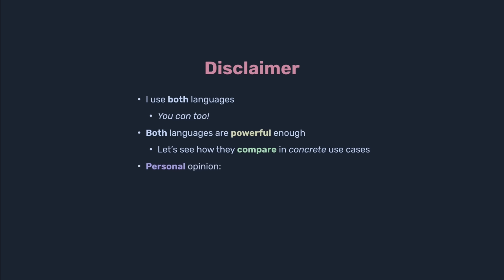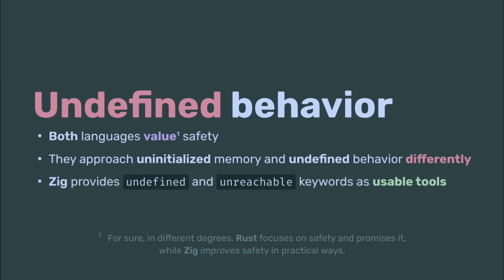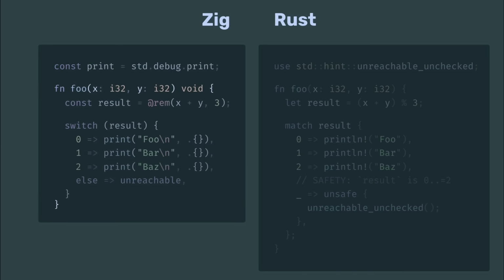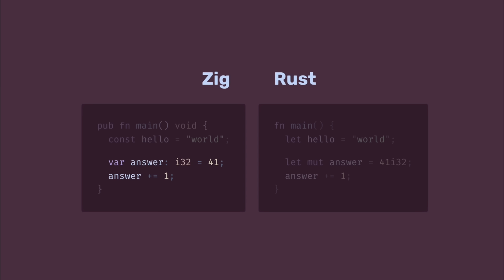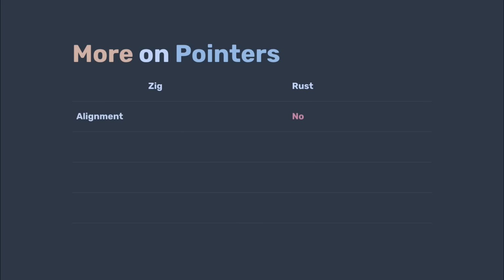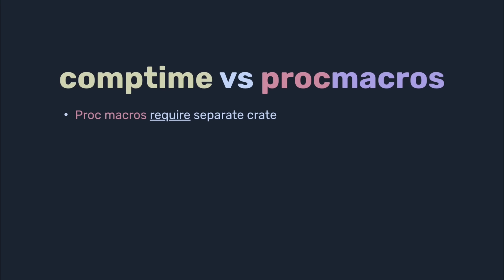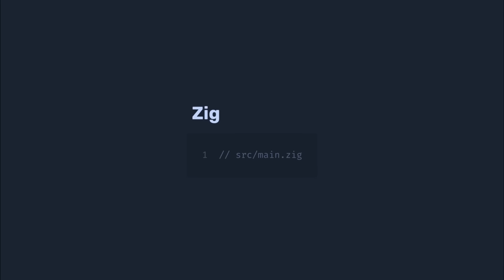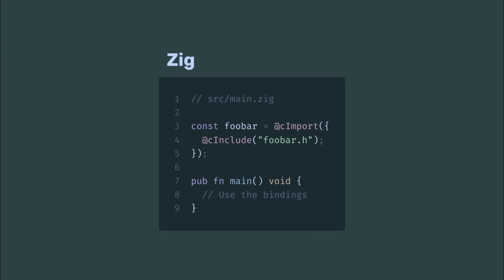Zig is better than Rust (sometimes)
Since I use both Rust and Zig, I've collected some use cases, where I prefer Zig over Rust.

While it's not an objective comparison, I tried to show almost everything I could, to convince you, that Zig is a great language too.

So, let's the battle begin! Zig vs Rust. Round 1.

*Timestamps:*

- 00:00 - Hi
- 00:11 - Disclaimer
- 00:47 - Optionals
- 02:35 - Uninitialized Memory
- 03:11 - Uninitialized Memory Example
- 04:13 - Undefined Behavior
- 04:33 - Undefined Behavior Example
- 05:55 - Modules
- 07:38 - Declarations
- 09:19 - Pointers
- 10:39 - More Pointers
- 11:48 - Comptime vs Proc Macros
- 13:35 - Metaprogramming Demo
- 15:51 - Zig Version
- 17:15 - C Interop
- 18:39 - QoL Improvements
- 20:00 - Bye

*Voice by:* @tokisuno